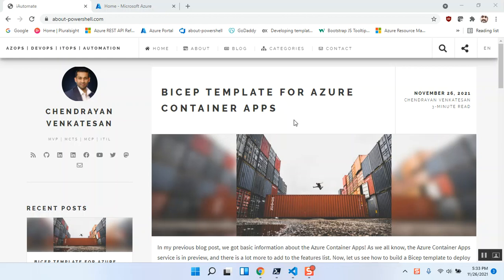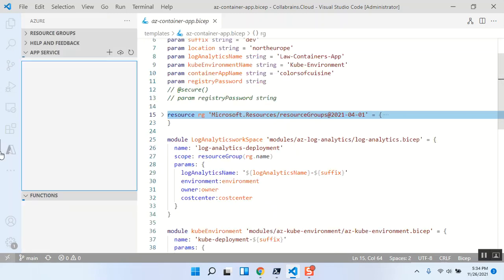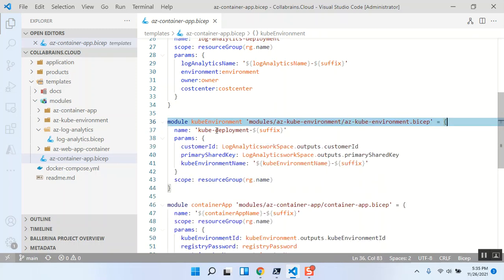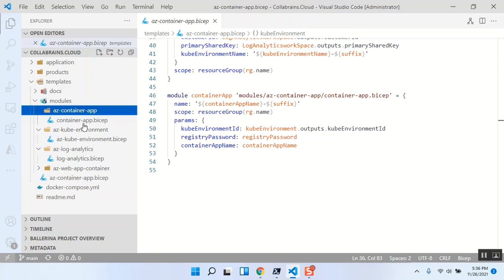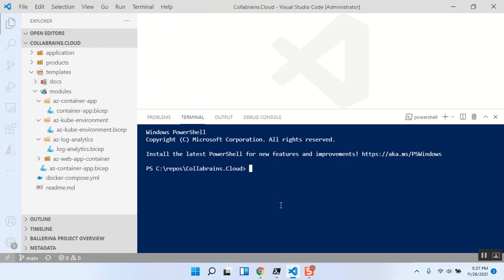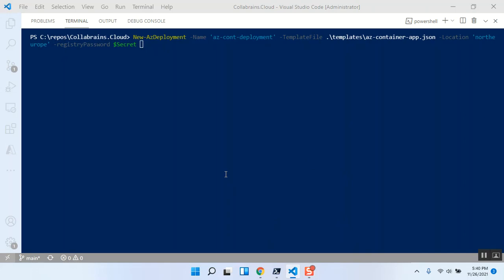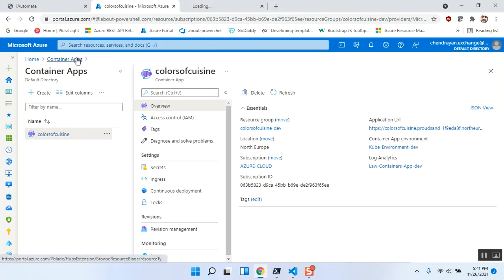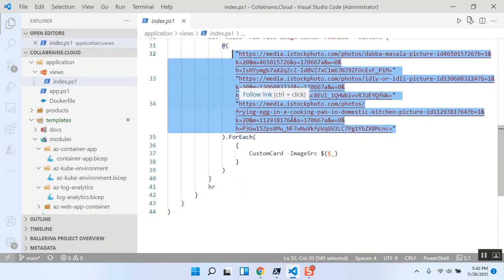BICEP TEMPLATE FOR AZURE CONTAINER APPS